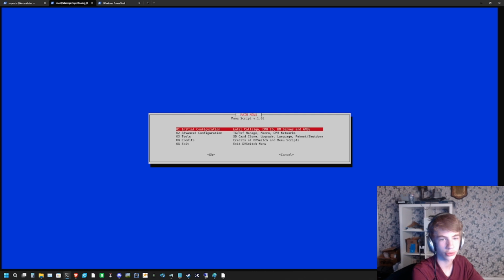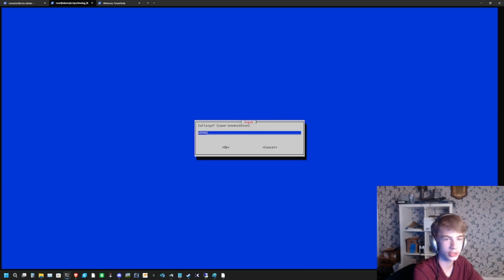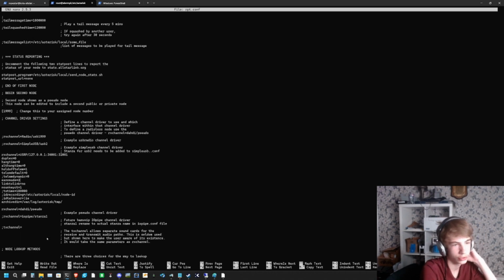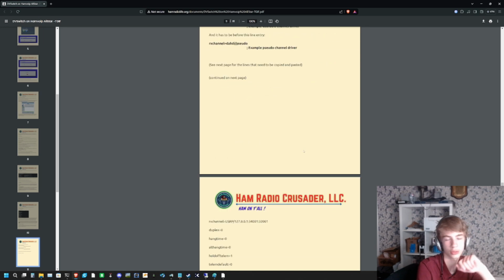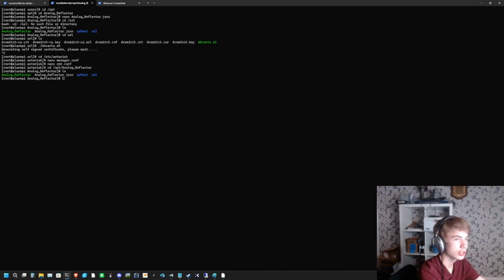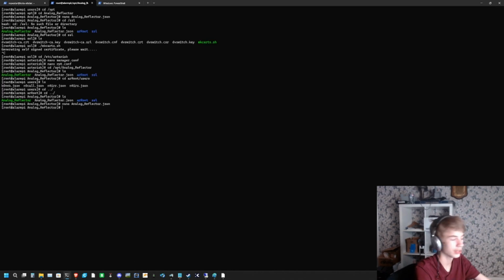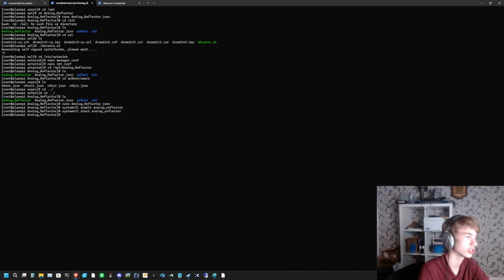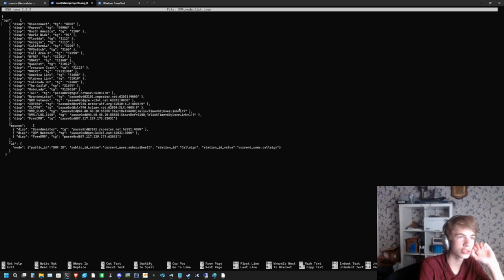Make your own Clearnode FOR FREE!! Analog Reflector Tutorial - Ham Radio & Networking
This is how you can take your shari node or any hamvoip node and have it do digital modes like DMR, YSF, P25, etc. Here is the tutorial:

You DO NOT have to use analog reflector to make this work, instead direct the USRP ports to default and use this software to change modes/talkgroups